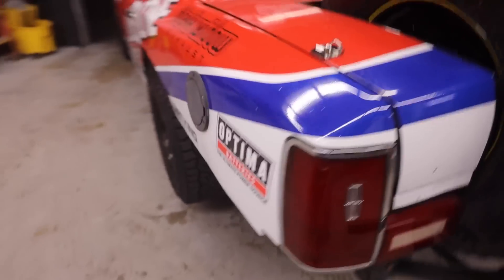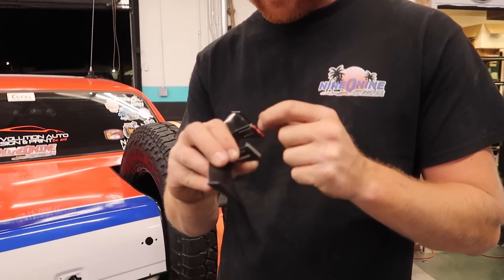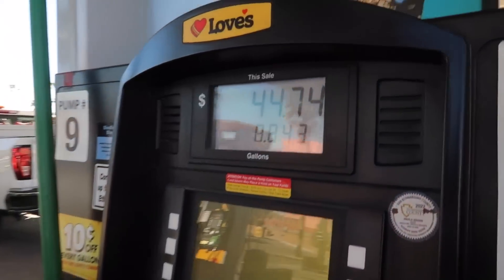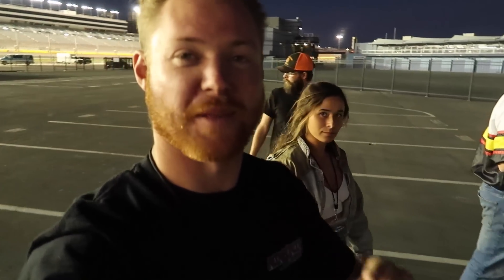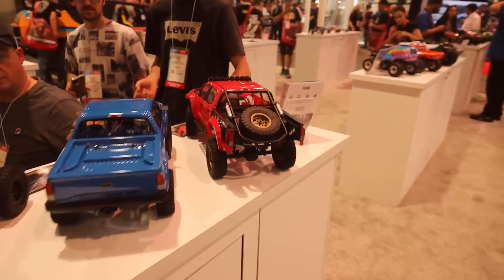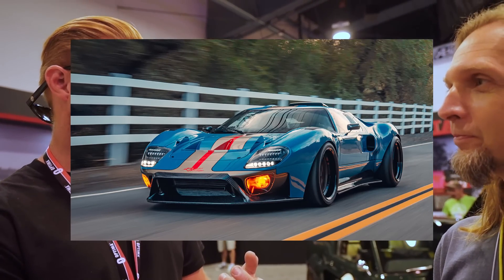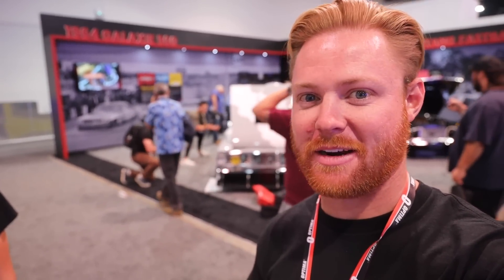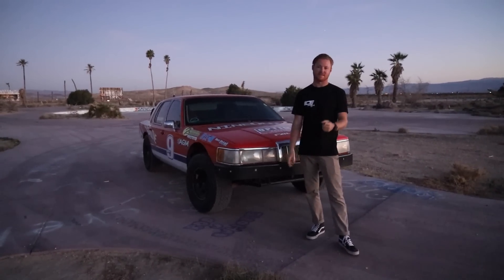Getting an EXLUSIVE Look at The RUFFIAN '64 Galaxie at SEMA!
SEND ME STUFF! (If you want)
TheCraig909
Ramona, Ca
92065